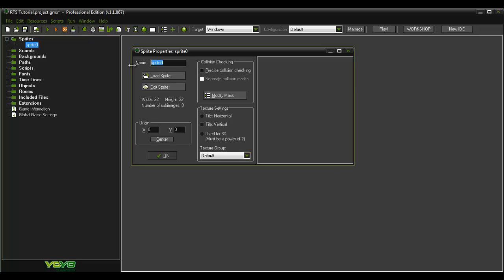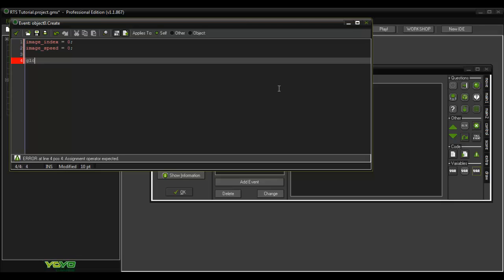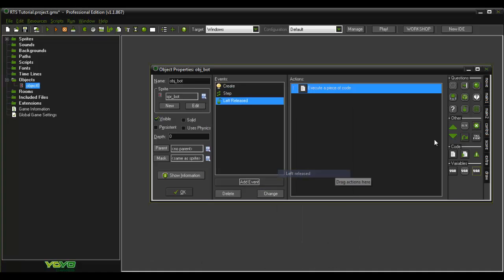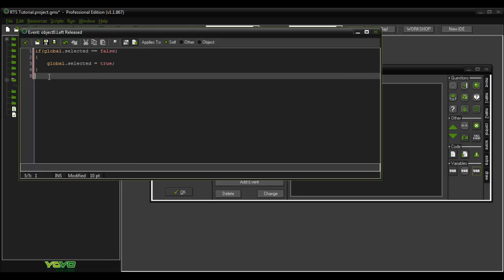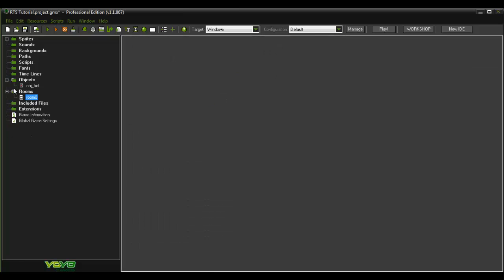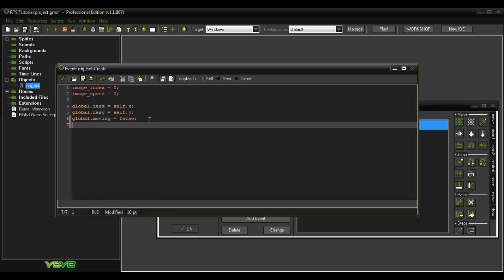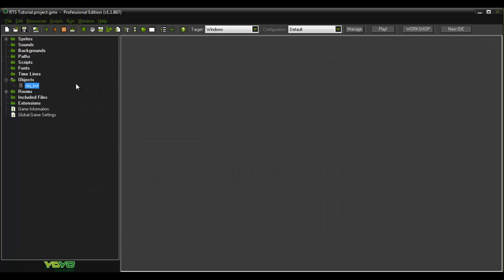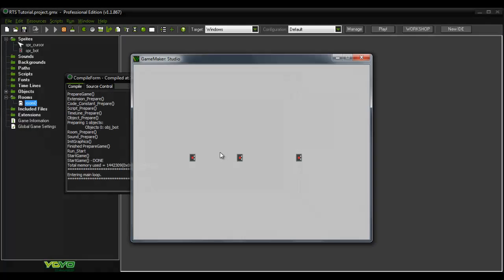Game Maker - RTS Tutorial - Part 1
Game Maker
RTS Tutorial
Part 1 - Making the player